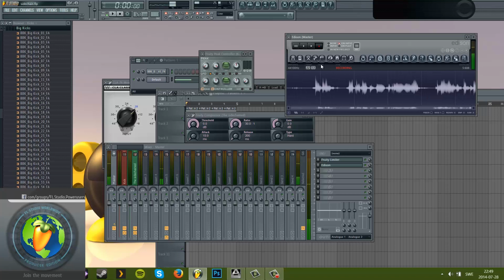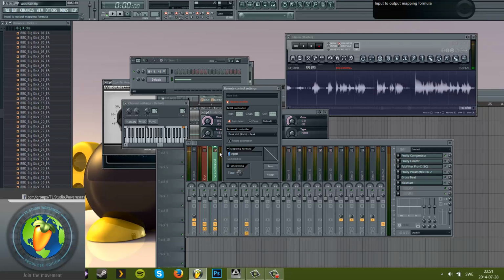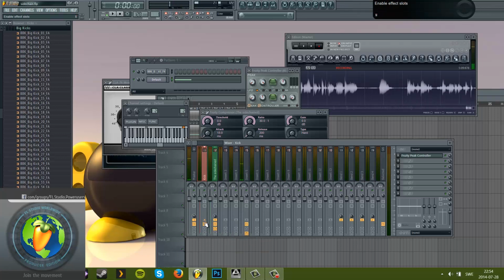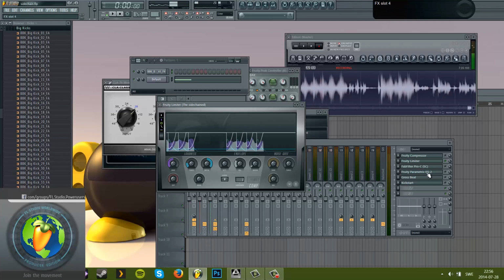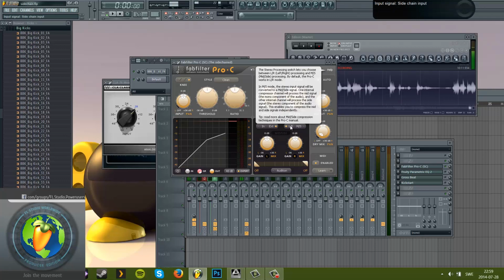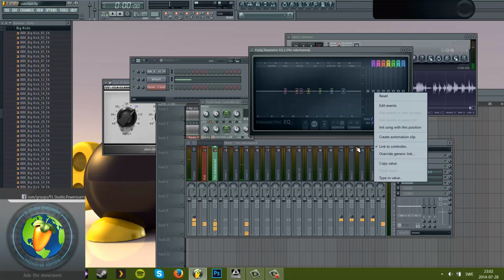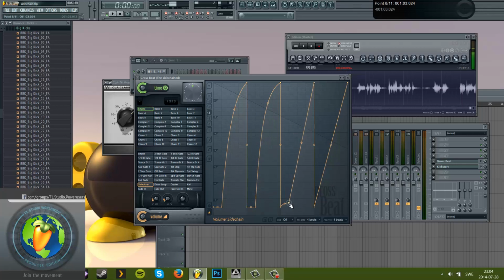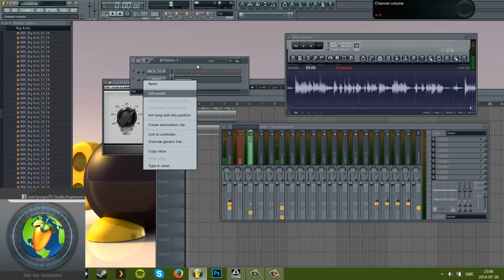Fl Studio Worldwide Special Episode - Diffrent Sidechaining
We are talking on diffrent sidechain to obtain diffrent effects